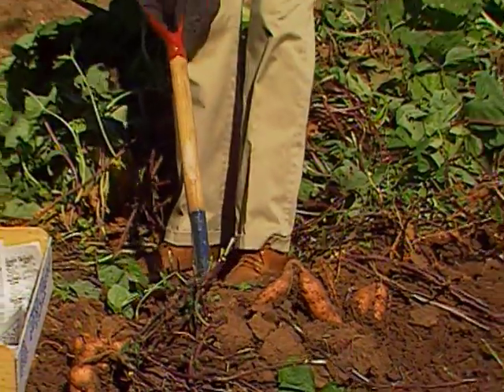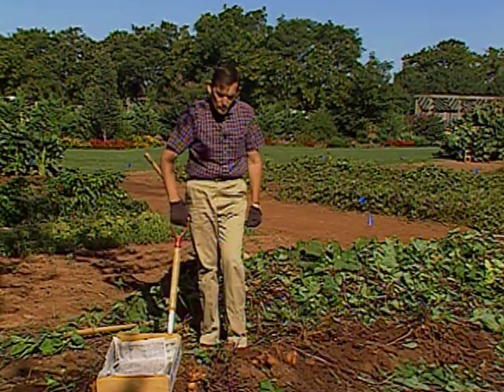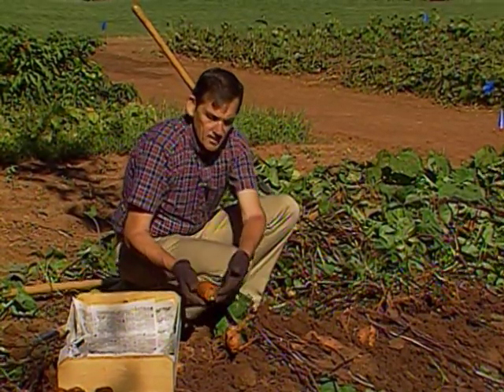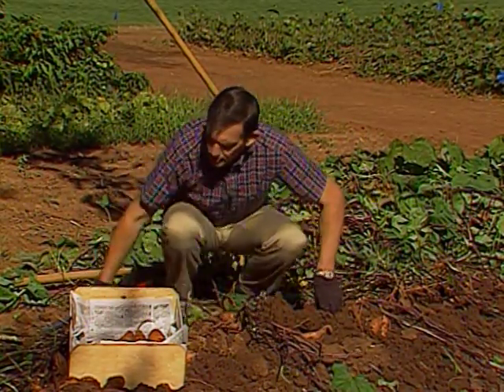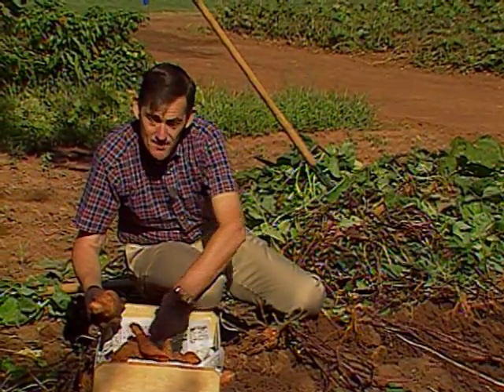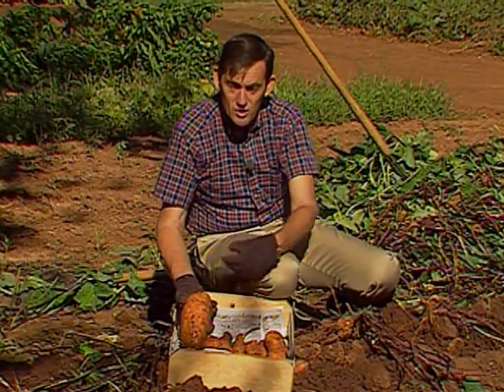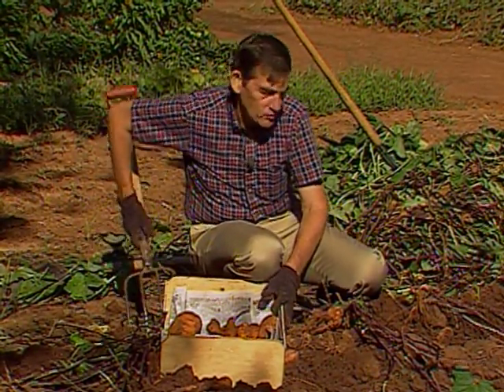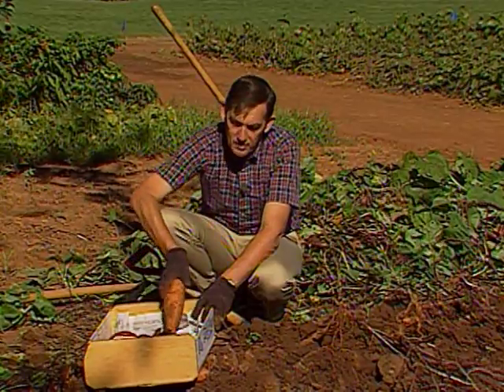Digging Sweet Potatoes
(10/7/89) Host Ray Campbell digs sweet potatoes in the vegetable garden and shares a few tips for growing and harvesting potatoes.